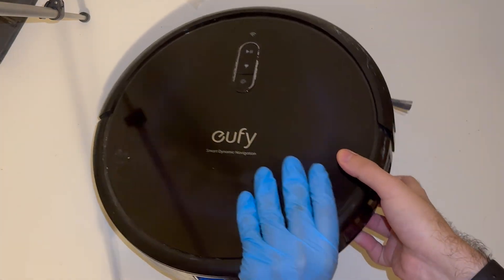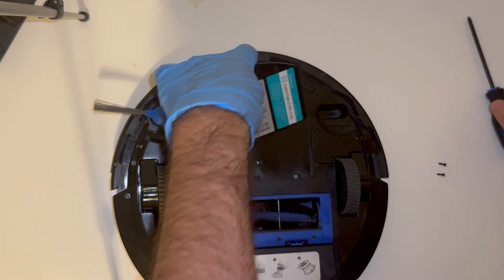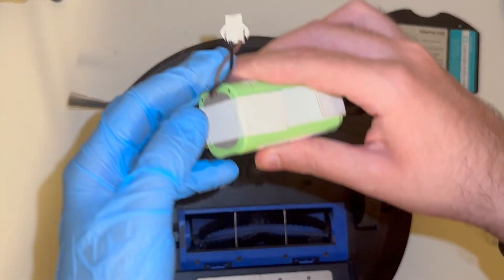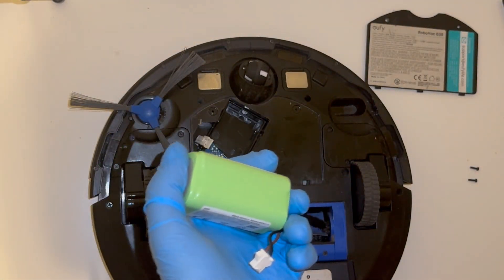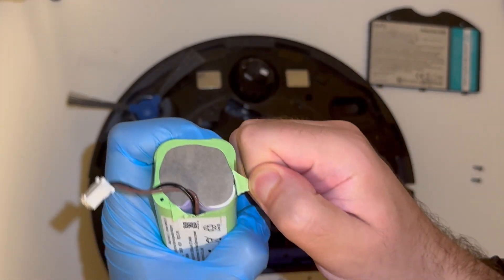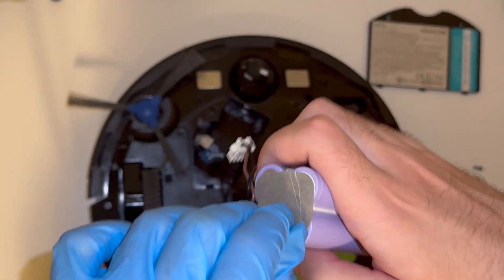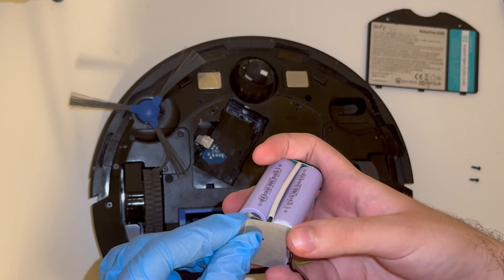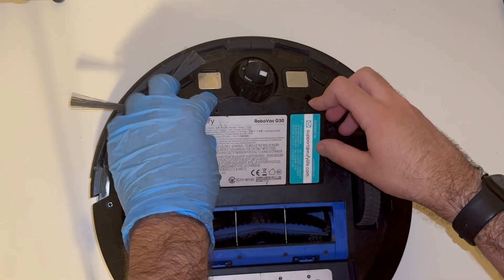Eufy RoboVac Battery Replacement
Together we replace my Eufy RoboVac G30 battery and remove the heat shrink tubing to learn how it is constructed.